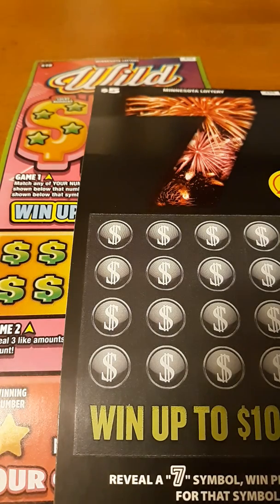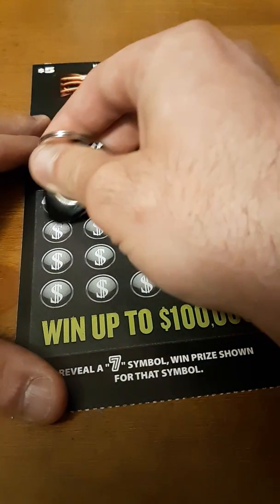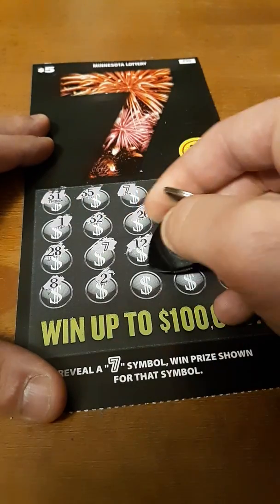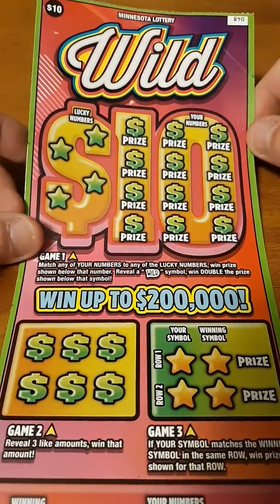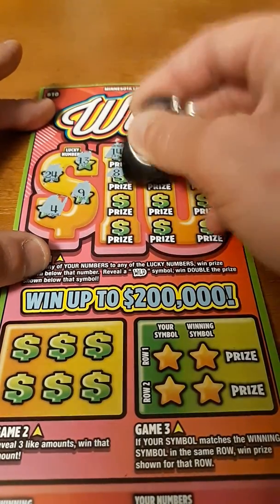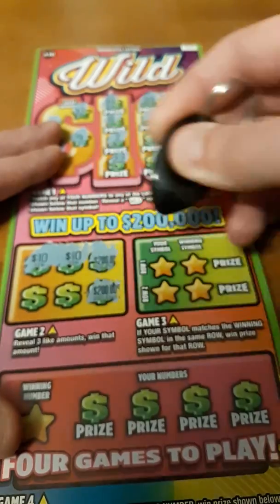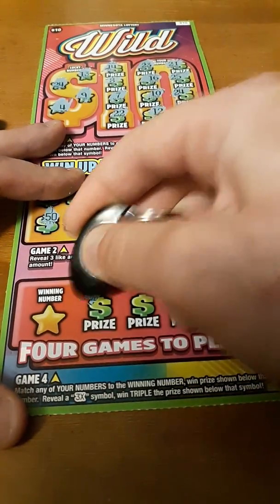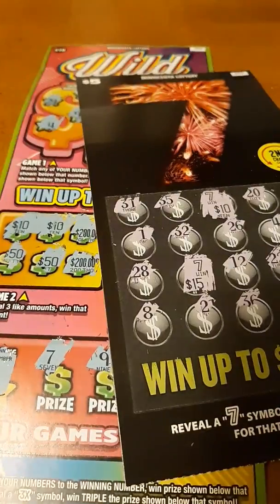🤑🤑BOUGHT 2 TICKETS, BOTH WERE WINNERS, PROFIT SESSION🤑🤑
Grabbed $15 worth of tickets this morning and got more than double my money back.